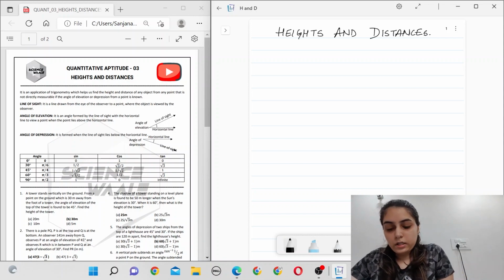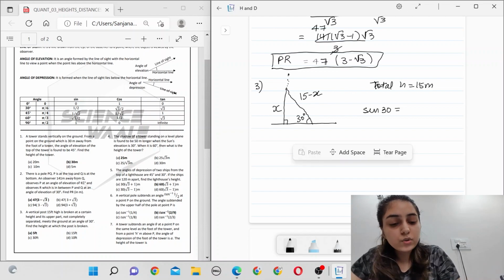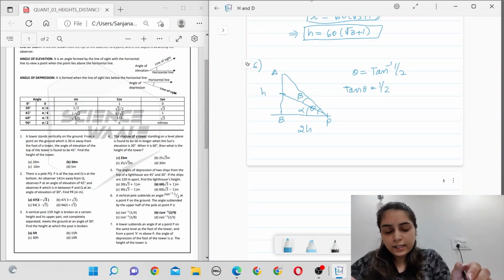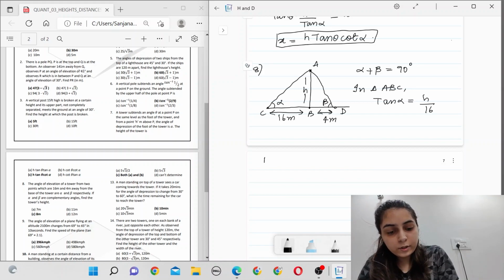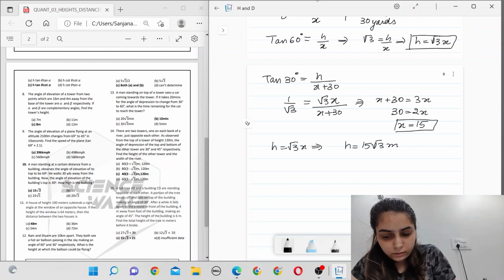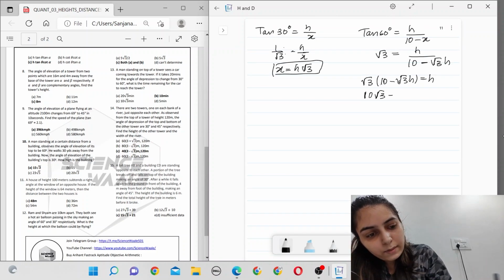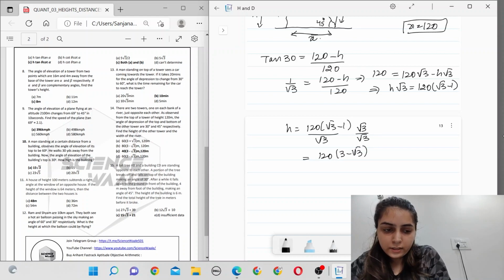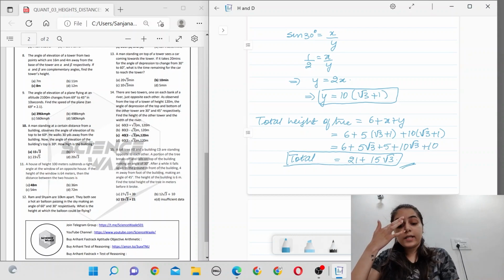HEIGHTS AND DISTANCES | CAT | GMAT | Placement Examination | Aptitude Test | by Sanjana Maini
In this video we discussed Heights and Distances and their questions

Suggested Books :
Arihant Fastrack
Quantitative Aptitude by RS Agarwal

1. D)
2. A)
3. C)
4. D)
5. C)
6. C)
7. B)
8. B)
9. B)
10. C)
11. A)
12. C)
13. B)
14. A)
15. D)